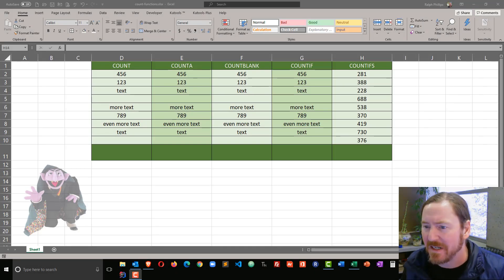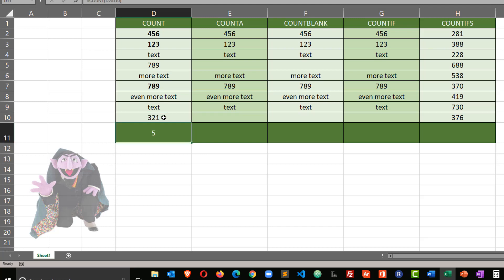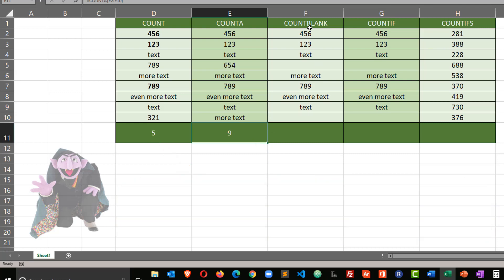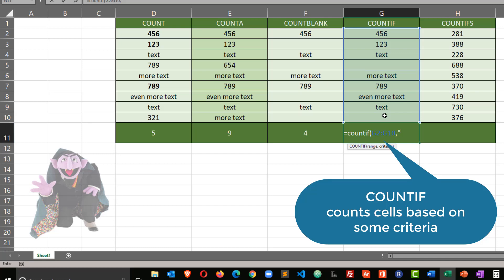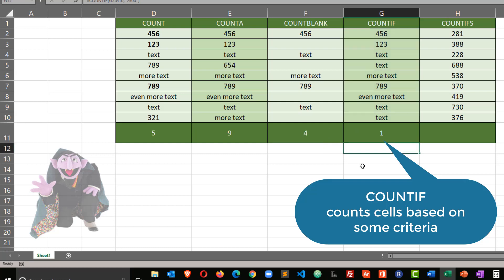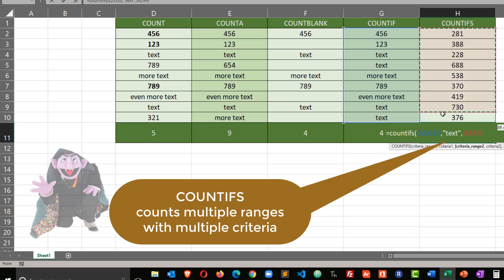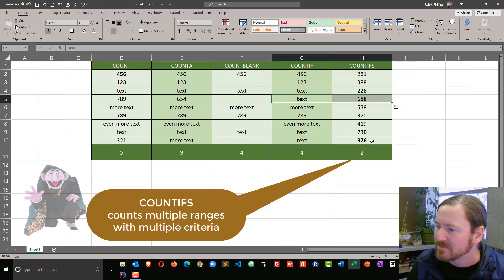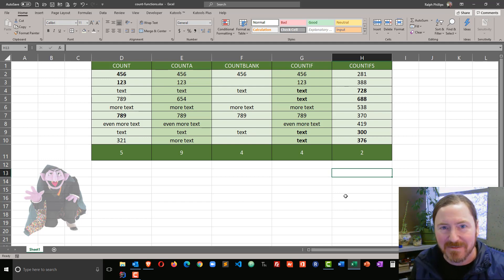Explore a Variety of Counting Functions in Excel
Compare the different, common count functions in Excel. COUNT, COUNTA, COUNTBLANK, COUNTIF, and COUNTIFS.